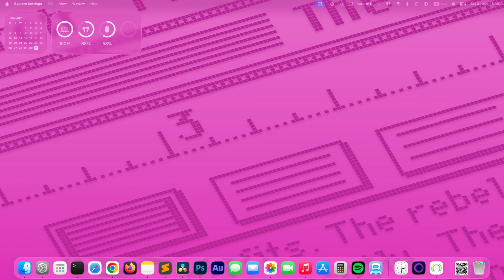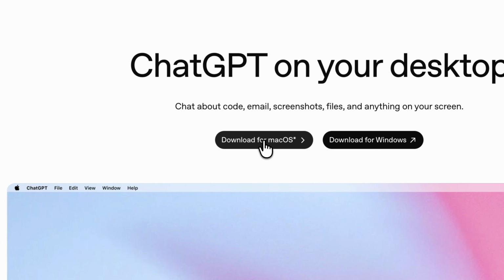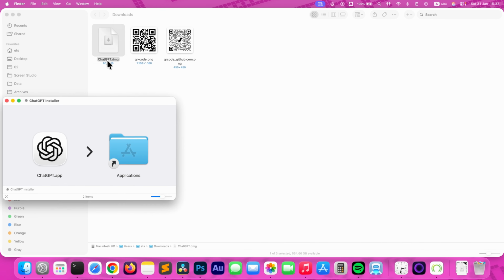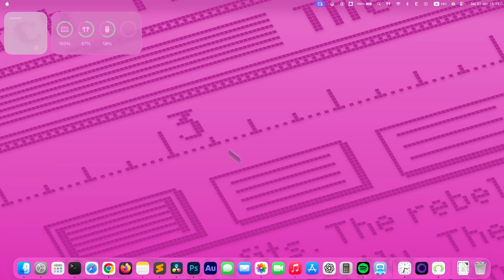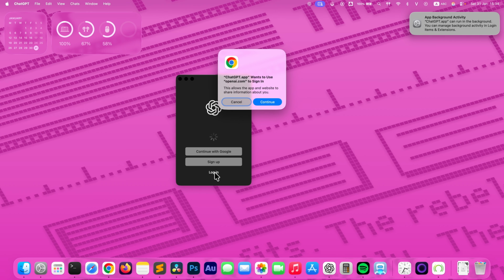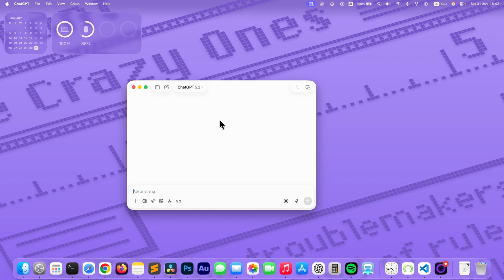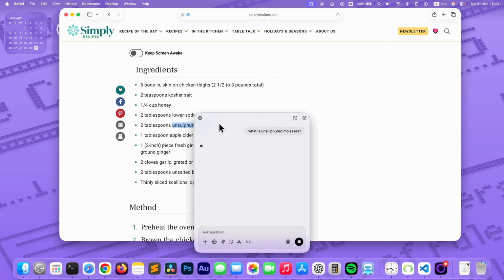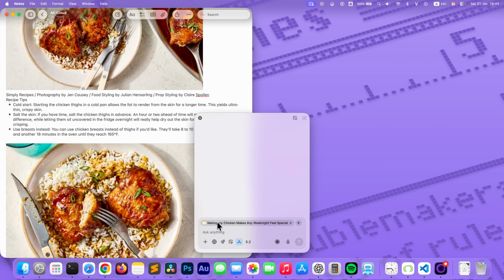How to Download ChatGPT on Mac in 2026 | ChatGPT in Minutes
For those who prefer a standalone application over the browser version, here is how to get ChatGPT set up on macOS. In this tutorial, we’ll go over the installation, basic configuration, and how to use the desktop integration features to read context from other apps.